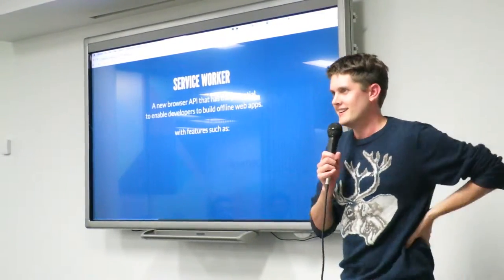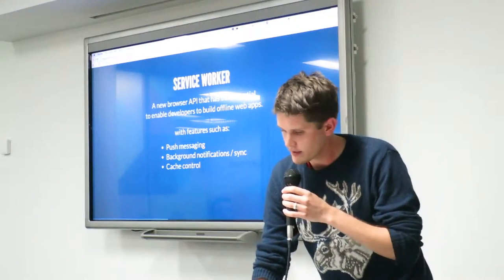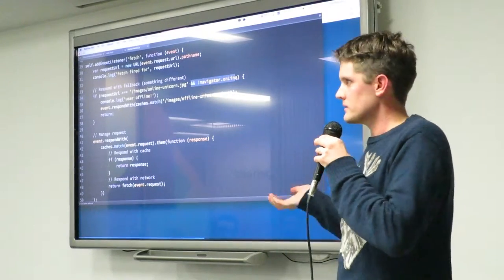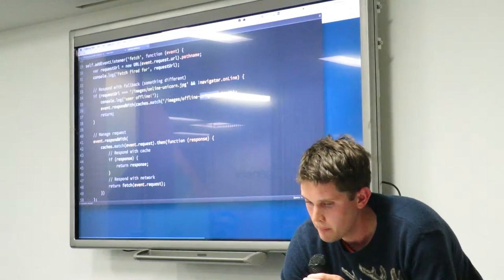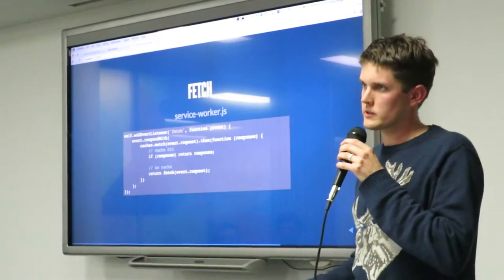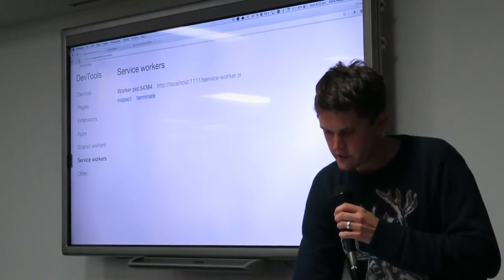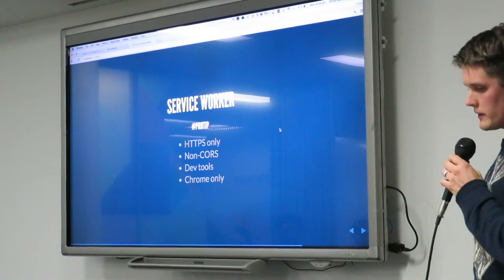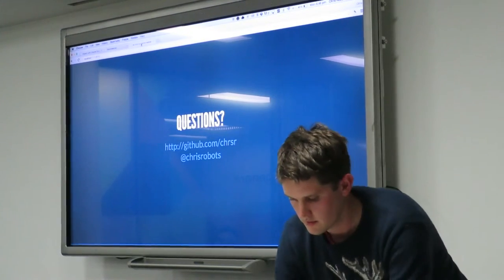BrisJS - May 2015 - 3. Offline Service Workers - Chris Roberts